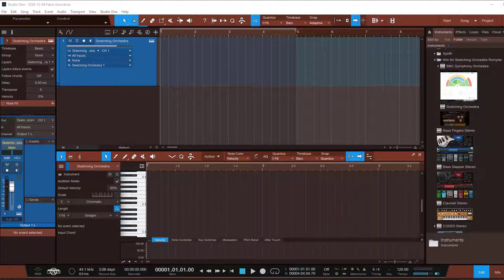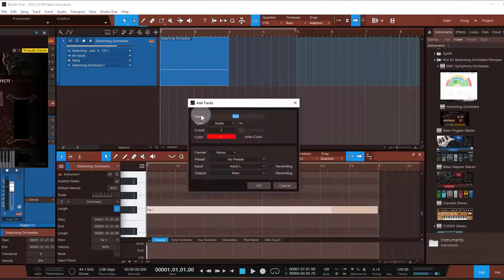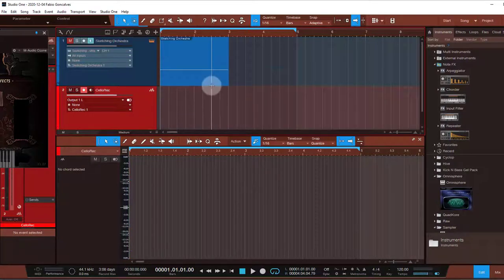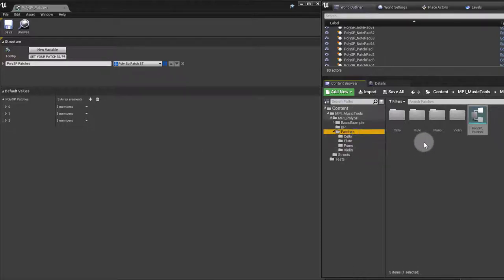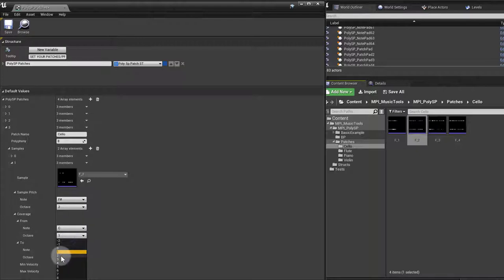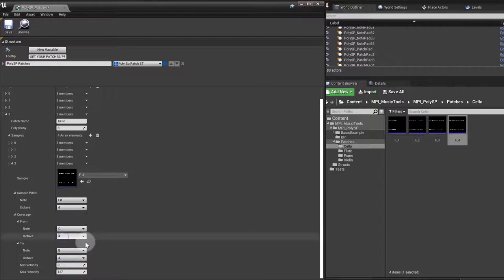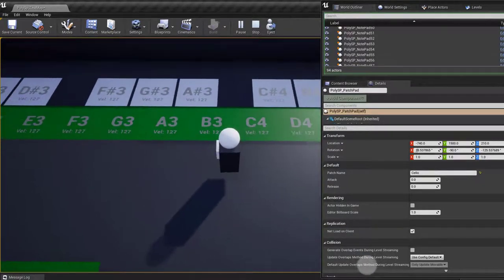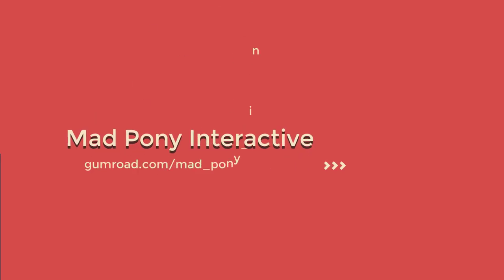MPI PolySp - Creating a Patch